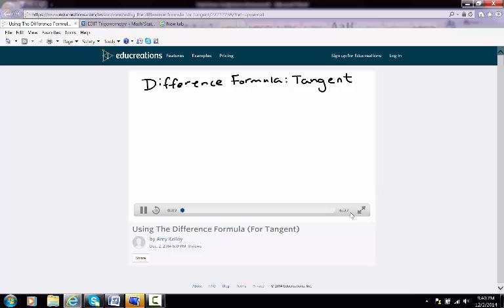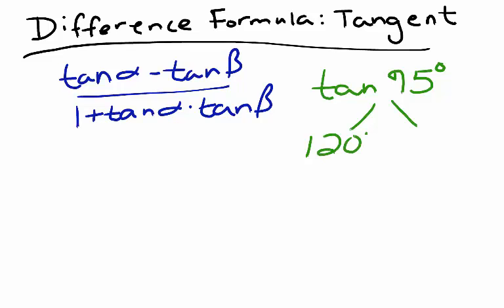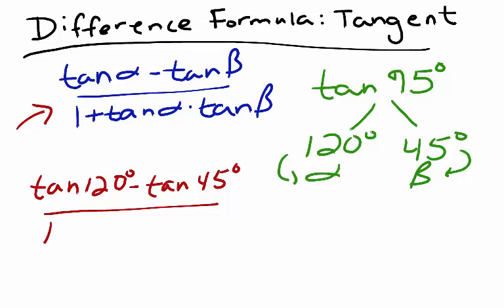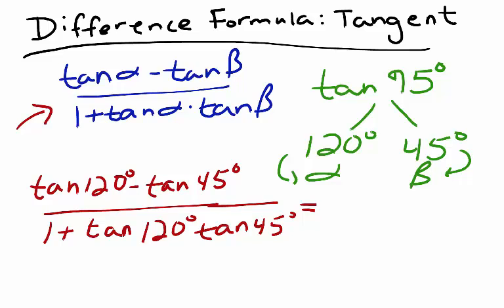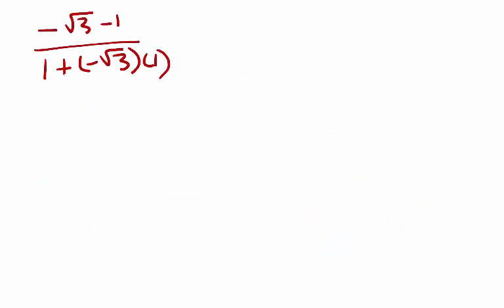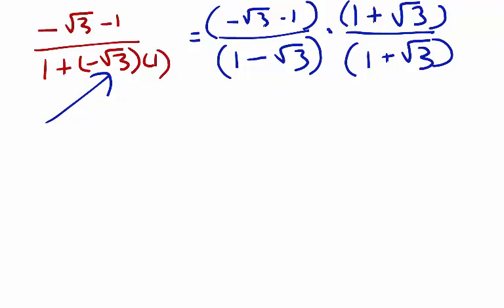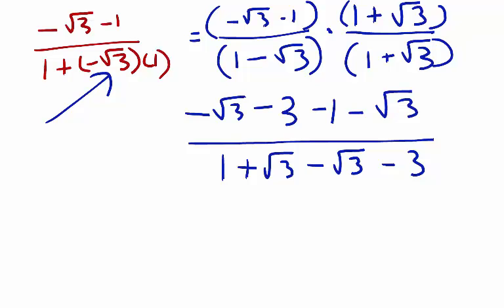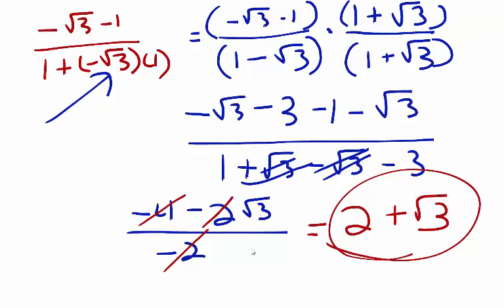Difference Formula for Finding the Exact Value of Tangent